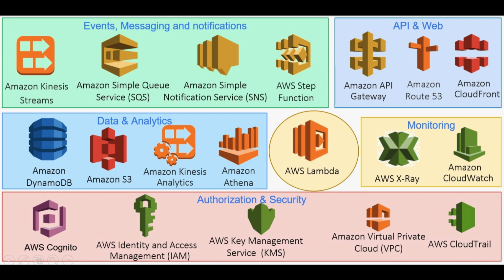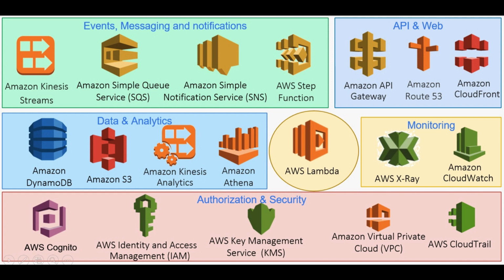Serverless computing on AWS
Serverless computing is a cloud computing execution model where cloud providers automatically manage the infrastructure and server resources, allowing developers to focus solely on writing code and building applications.